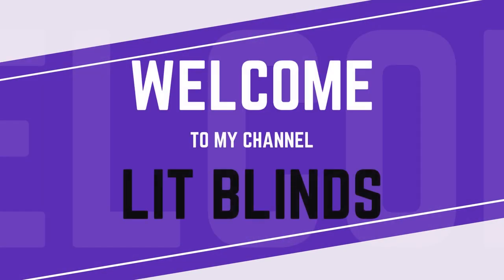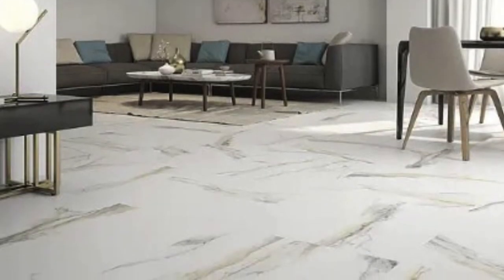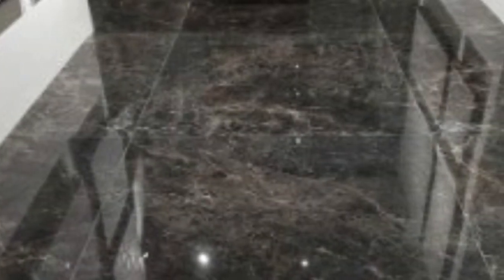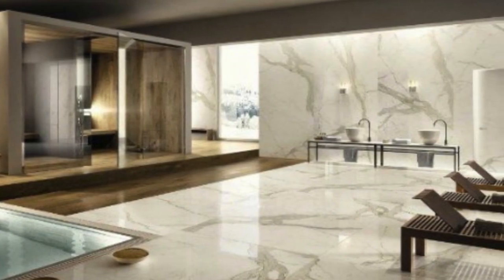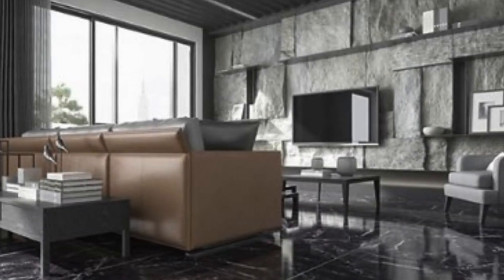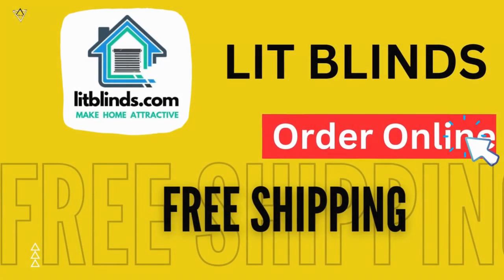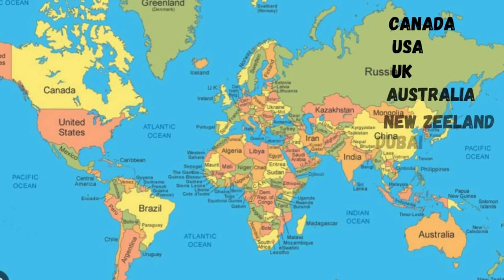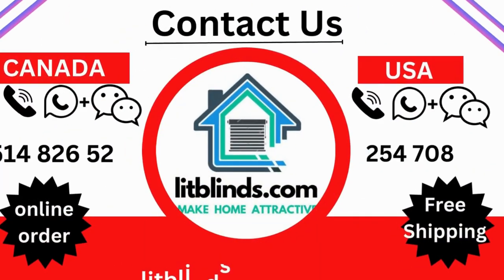Luxury Vinyl Flooring plank/Tiles Marble patterns for Bedroom Ideas, designs | @LitBlinds